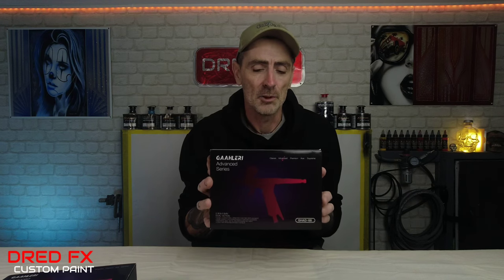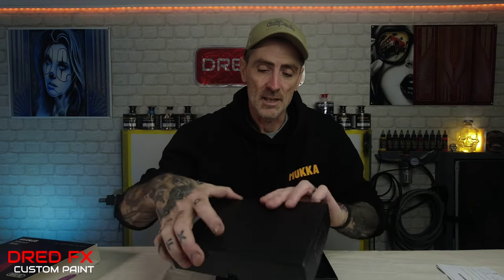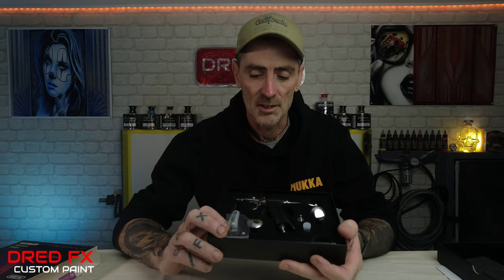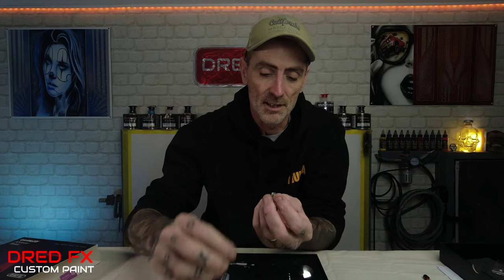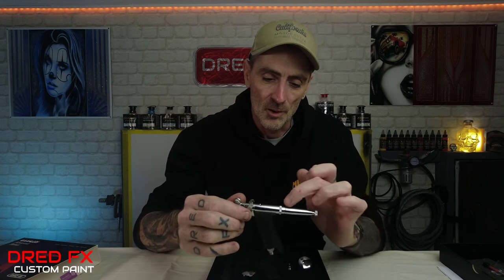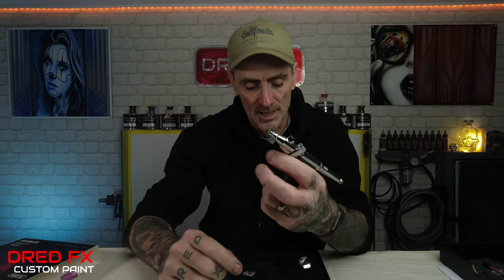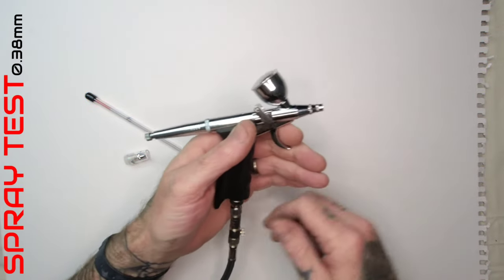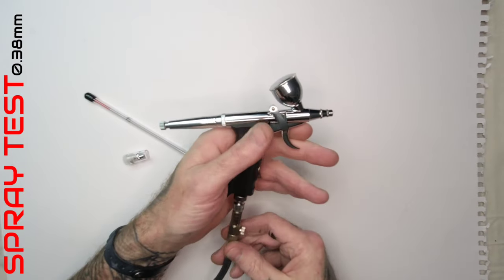GAAHLERI GHAD-68 TRIGGER AIRBRUSH REVIEW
hi everyone welcome to the channel in today's video we take a look at the GAAHLERI GHAD-68 TRIGGER AIRBRUSH
I will so you how to change the needle and nozzle set ups and take you through a spray test with both 0.38mm and 0.5mm